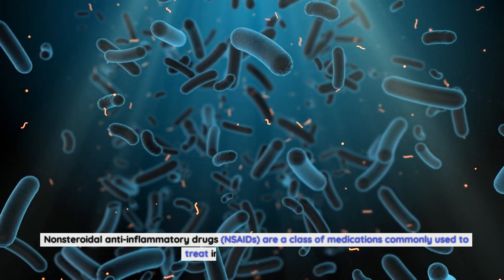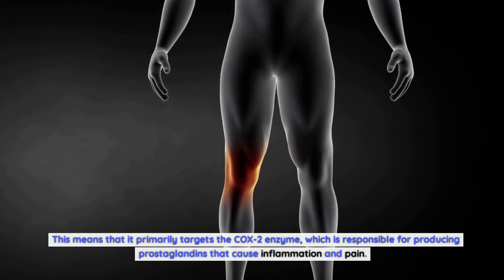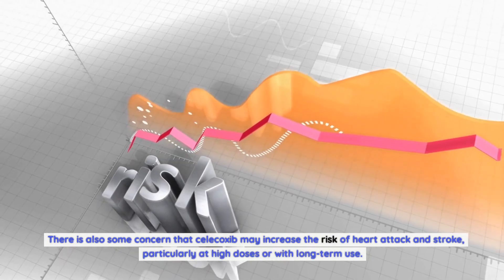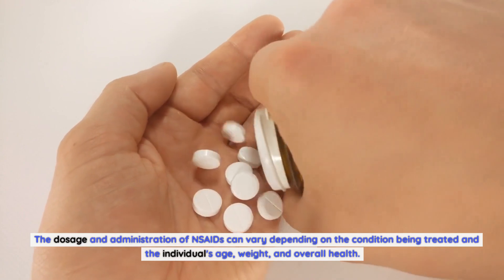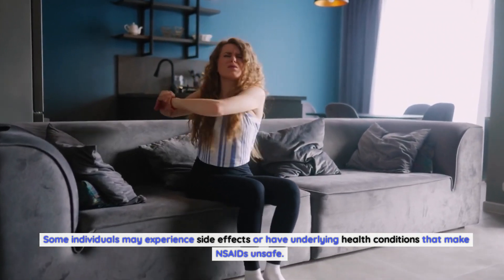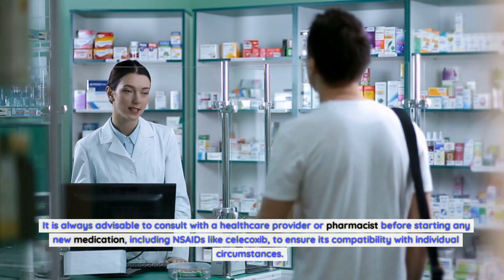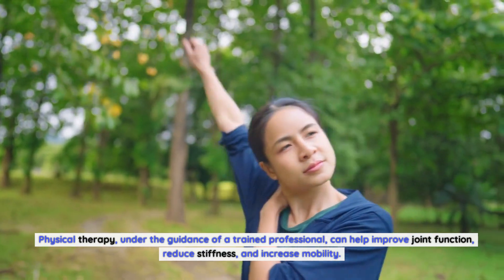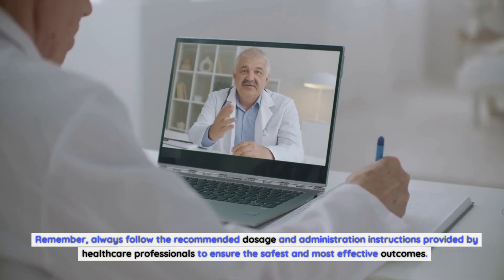Celecoxib vs Other NSAIDs: Which Is Better for Arthritis Pain Relief?.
Nonsteroidal anti-inflammatory drugs (NSAIDs) are a class of medications commonly used to treat inflammation and pain. NSAIDs work by blocking the production of prostaglandins, which are hormone-like substances that cause inflammation and pain in the body. There are many different types of NSAIDs available, both over-the-counter and by prescription. Some common over-the-counter NSAIDs include ibuprofen (Advil, Motrin) and naproxen (Aleve), while prescription NSAIDs include celecoxib (Celebrex) and diclofenac (Voltaren).
What is celecoxib?.
Celecoxib is a prescription NSAID that is used to treat pain and inflammation caused by conditions such as osteoarthritis, rheumatoid arthritis, and ankylosing spondylitis. Celecoxib works by blocking the production of prostaglandins, which reduces inflammation and pain in the body. Celecoxib is available in capsule form and is usually taken once or twice a day, depending on the condition being treated.
How does celecoxib compare to other NSAIDs for arthritis pain relief?.
Celecoxib is often considered to be a more selective NSAID compared to other drugs in its class. This means that it primarily targets the COX-2 enzyme, which is responsible for producing prostaglandins that cause inflammation and pain. Other NSAIDs, such as ibuprofen and naproxen, target both the COX-1 and COX-2 enzymes. COX-1 is an enzyme that is important for protecting the stomach lining and maintaining kidney function. By targeting both COX-1 and COX-2, traditional NSAIDs can cause side effects such as stomach ulcers and kidney damage.
Studies have shown that celecoxib can be just as effective as traditional NSAIDs for relieving arthritis pain. In fact, a study published in the Journal of Rheumatology found that celecoxib was more effective than ibuprofen at reducing pain and improving joint function in patients with osteoarthritis. However, it is important to note that each person may respond differently to different medications, and one NSAID may work better for some individuals than others.
The side effects of celecoxib and other NSAIDs.
Like all medications, NSAIDs can have side effects. Some common side effects of celecoxib include stomach upset, nausea, and diarrhea. Other side effects can include headache, dizziness, and high blood pressure. There is also some concern that celecoxib may increase the risk of heart attack and stroke, particularly at high doses or with long-term use. Other traditional NSAIDs can also cause similar side effects, as well as stomach ulcers and kidney damage.
When to use celecoxib and when to use other NSAIDs.
When deciding which NSAID to use for arthritis pain relief, there are several factors to consider. Celecoxib may be a good choice for individuals who are at risk of stomach ulcers or kidney damage, as it targets primarily the COX-2 enzyme. However, if a person has a history of heart disease or stroke, they may want to avoid celecoxib due to the potential increased risk of cardiovascular events. In these cases, a traditional NSAID such as ibuprofen or naproxen may be a better choice.
It is also important to consider any other medications a person may be taking, as well as any underlying health conditions. For example, individuals taking blood thinners may need to avoid certain NSAIDs, as they can increase the risk of bleeding. Individuals with kidney disease may need to avoid NSAIDs altogether, or use them only under close medical supervision.
Dosage and administration of celecoxib and other NSAIDs.
The dosage and administration of NSAIDs can vary depending on the condition being treated and the individual's age, weight, and overall health. Celecoxib is usually taken once or twice a day, with or without food. The recommended dosage for celecoxib is typically lower than that of traditional NSAIDs, due to its increased potency and selectivity.
It is important to follow the dosage and administration instructions provided by a healthcare provider or pharmacist when taking any medication, including NSAIDs. Taking too much of an NSAID can increase the risk of side effects, while taking too little may not provide adequate pain relief.